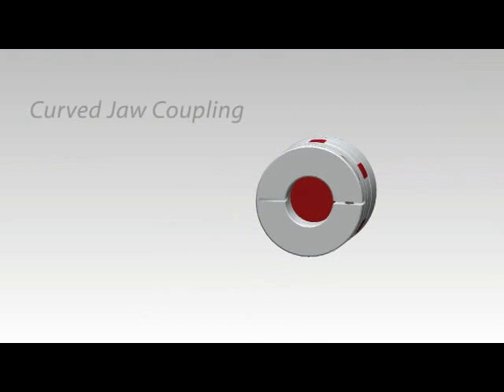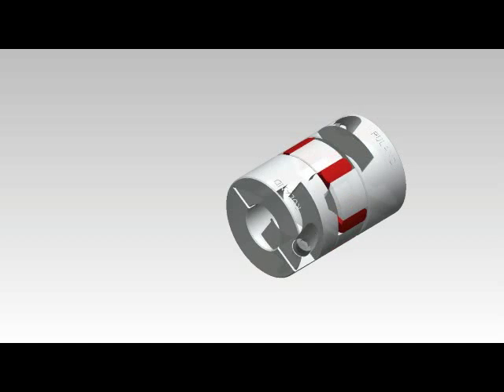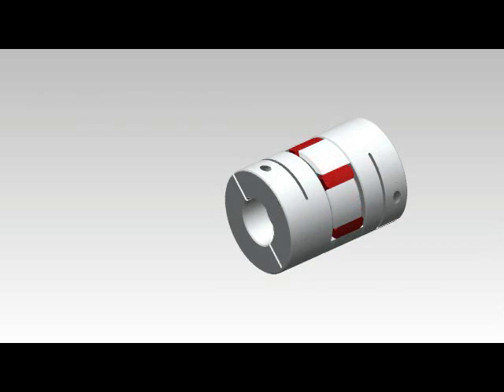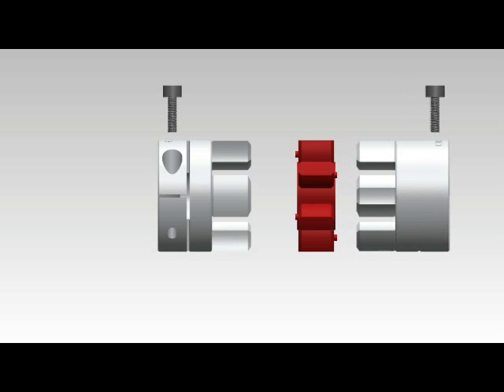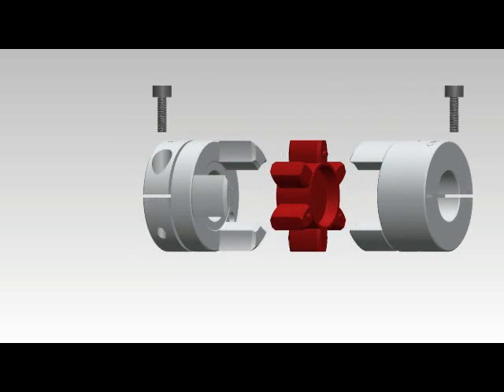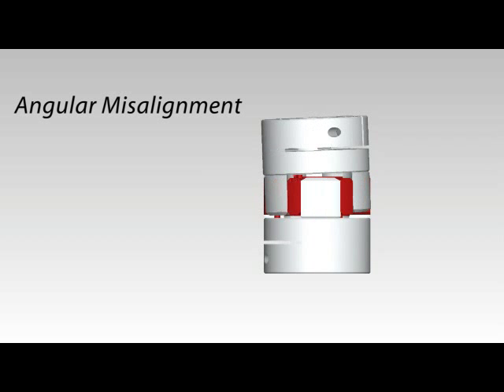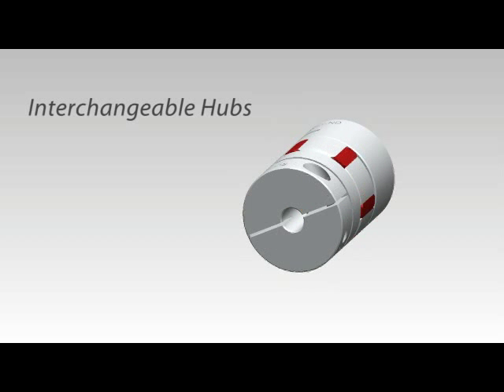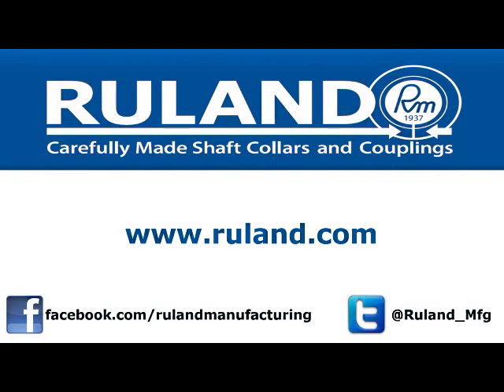What are Curved Jaw Couplings?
Curved jaw couplings are well suited to servo applications where accuracy of torque transmission is required. The three-piece design, consisting of curved jaw hubs which are press fit into an elastomeric spider, allows the coupling to operate with zero-backlash.